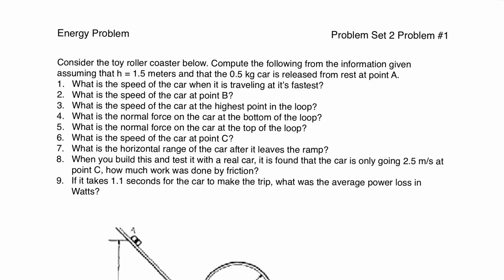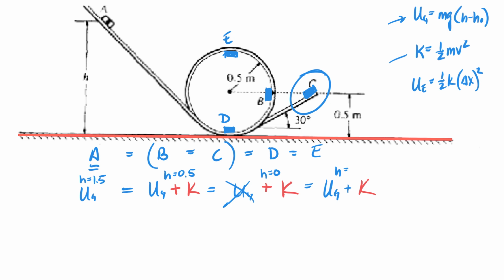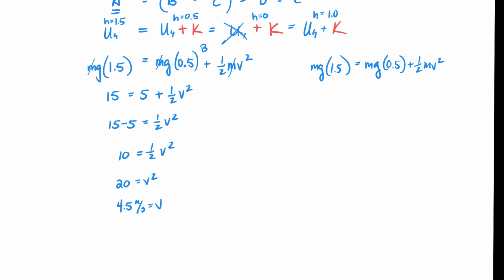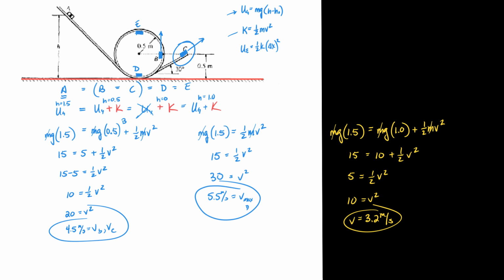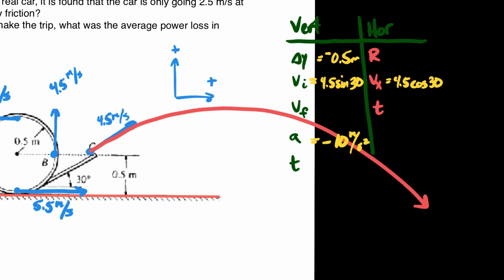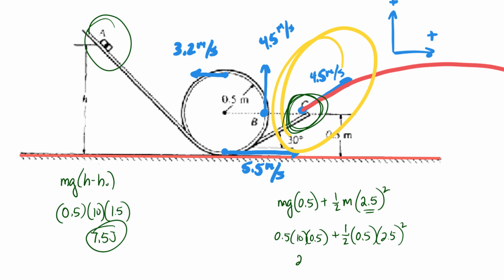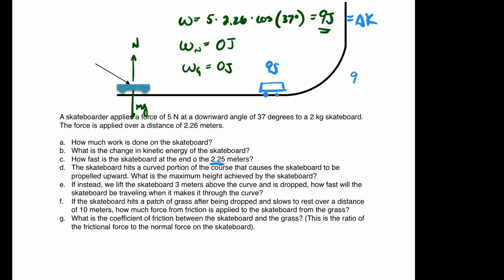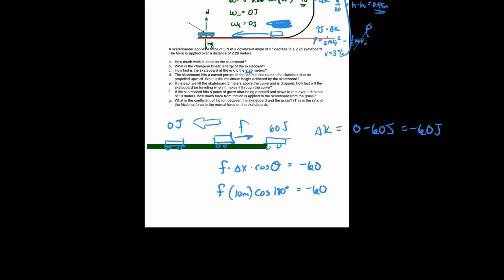Conservation of energy practice problems